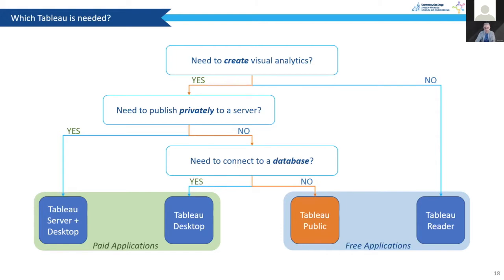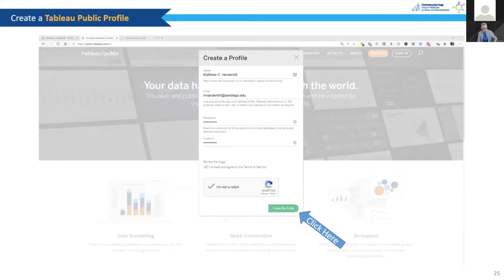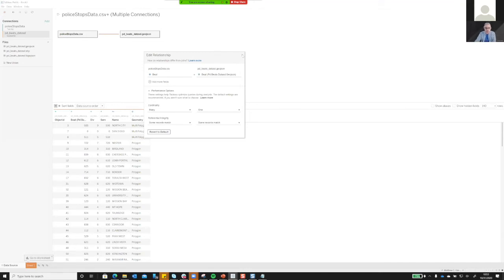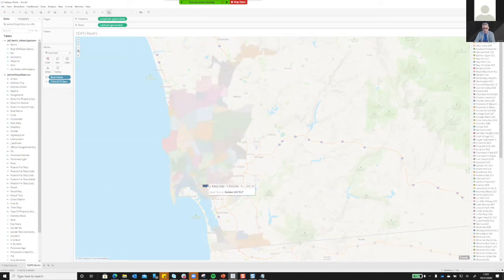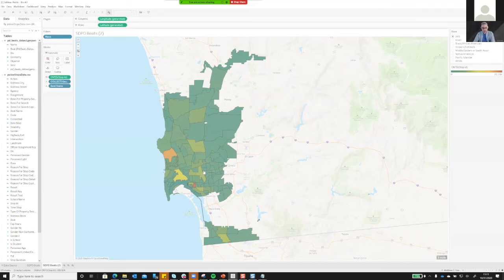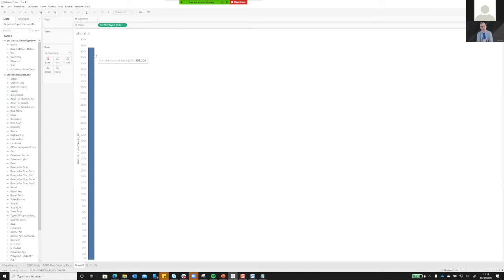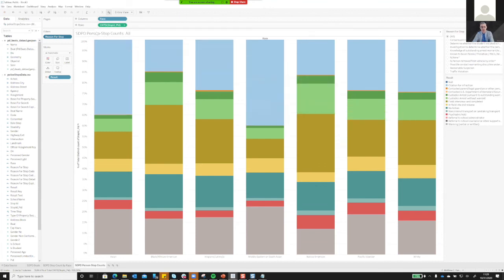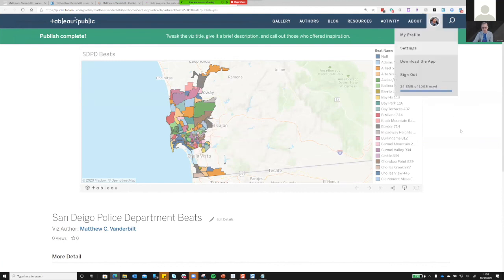Data Science for Good – Workshop3: Introduction to Tableau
Data Science for Good: Workshop 3: Introduction to Tableau. Matthew Vanderbilt, Data Science instructor, provides a beginner’s overview of Tableau fundamentals, data set preparation, and an analysis exercise.